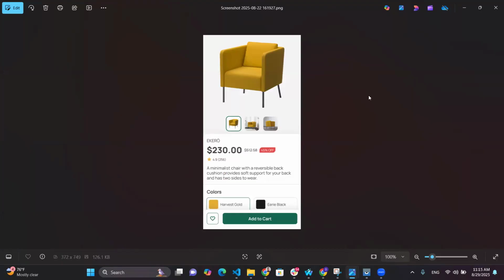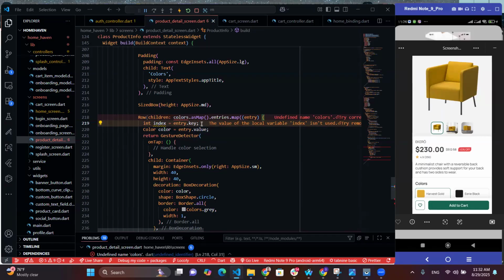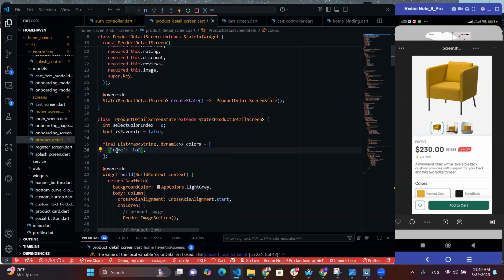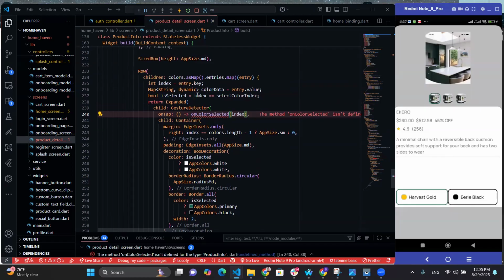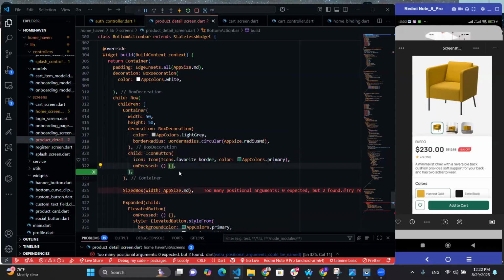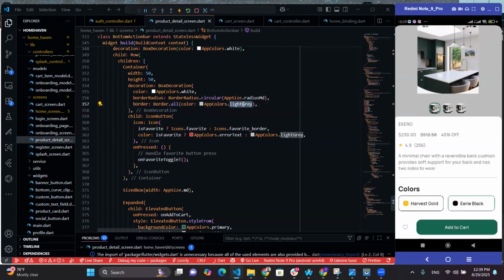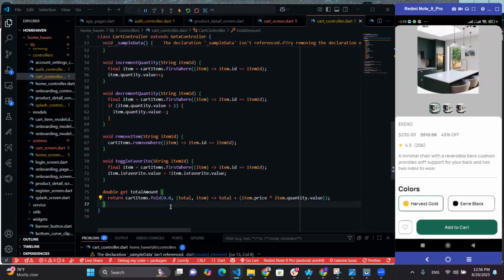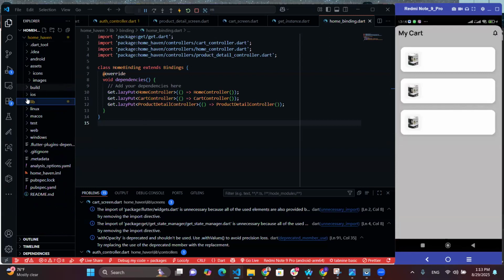KodeCamp 5.0 Beginner Flutter Class 22 - Building an Ecommerce app 8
Product Detail Screen